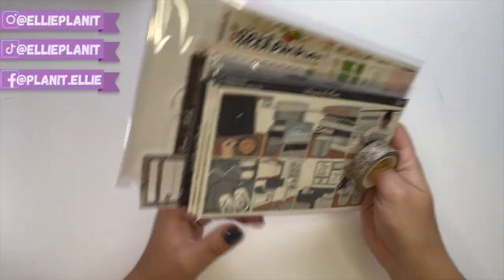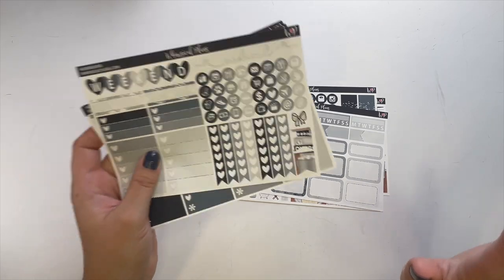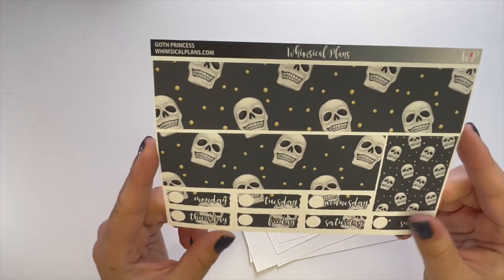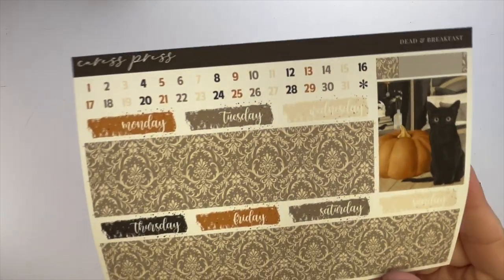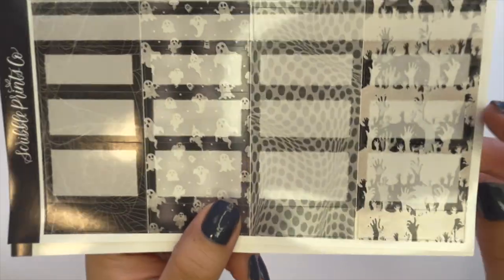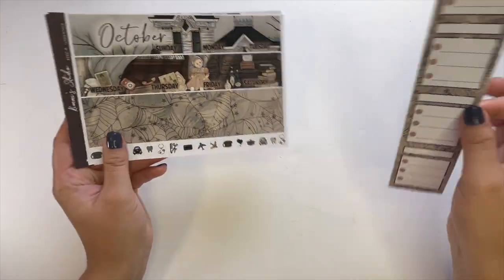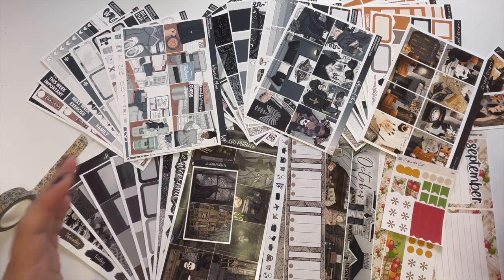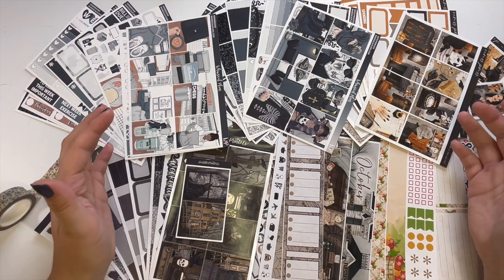Sticker Kit Lineup & Planner Page Prep | September 2023 Memory Keeping Planner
Going through the planner sticker kits I chose to use for the month of September in my 2023 memory keeping planner, and prepping the Sadies Stickers planner pages with washi to match!
Stickers and washi purchased...sometime way before that 😆